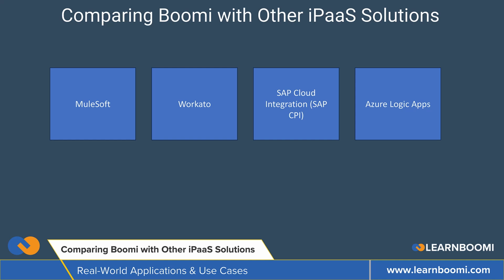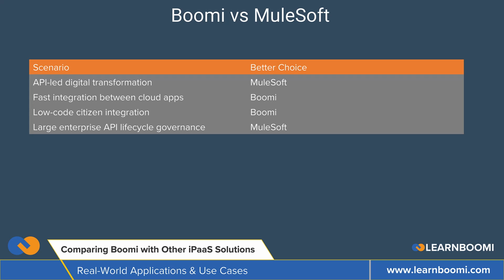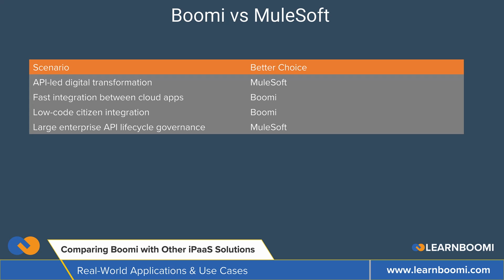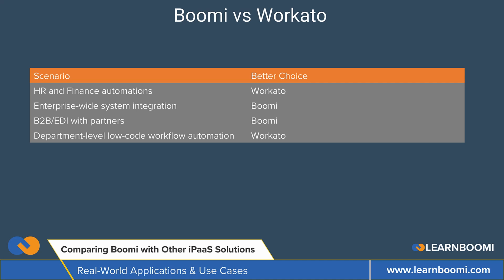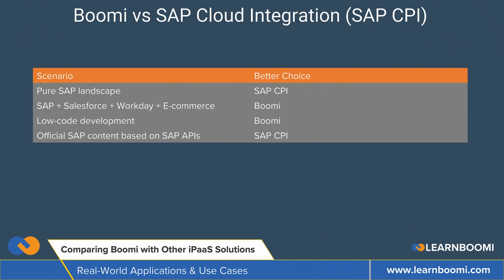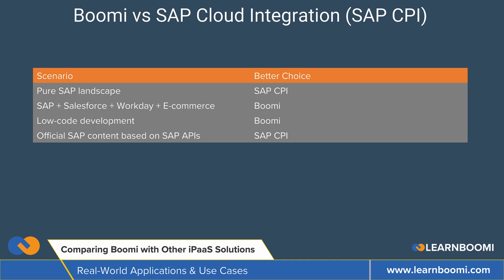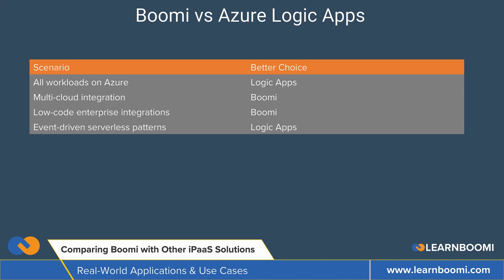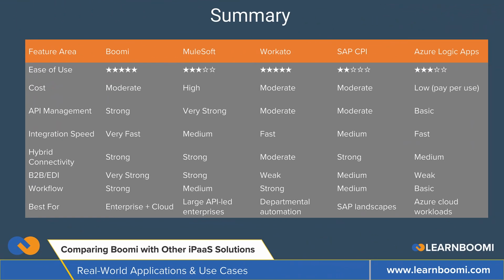Boomi vs Other iPaaS Platforms | High-Level Comparison (Beginner Friendly)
In this lesson, you’ll learn how Boomi compares with other leading iPaaS platforms, and what makes each tool unique in terms of capabilities, use cases, and strengths.

📌 About This Video – Comparing Boomi With Other iPaaS Solutions

The integration market has many platforms — MuleSoft, SAP Integration Suite, Workato, Informatica, Azure Integration Services, and more.
Each platform has different strengths, pricing models, technical capabilities, and best-fit scenarios.

This lecture provides a high-level, beginner-friendly comparison to help you understand where Boomi stands, and how it differs from other iPaaS tools.

This is the fifth lesson in Section 5: Real-World Applications & Use Cases.

✔ Where Boomi Excels Compared to Others

Faster low-code development

Simple UI + large connector library

Cloud-native platform

Great for mid-market + enterprise

Strong API, EDI, and workflow options

Rapid deployment & quick ROI

✔ How Other Platforms Differ

MuleSoft → API-first enterprise integration

SAP Integration Suite → Deep SAP connectivity

Workato → Automation + citizen integration

Informatica → Enterprise data management focus

Azure Integration Services → Cloud + Microsoft ecosystem

✔ By the end of this video, you’ll understand:

When Boomi is the best fit

When another tool might be better

How real projects choose an iPaaS solution

Why no single platform is “one size fits all”

🌐 Follow LearnBoomi